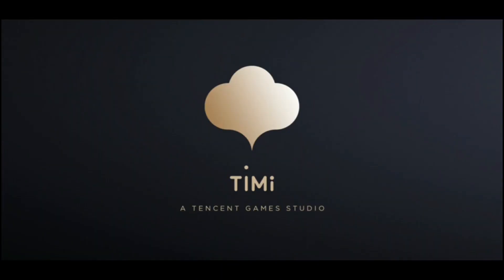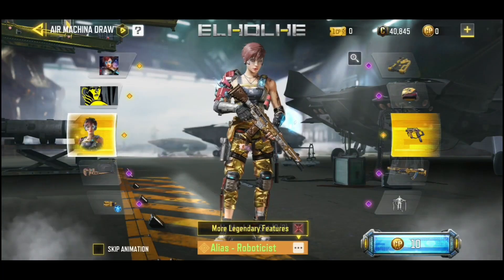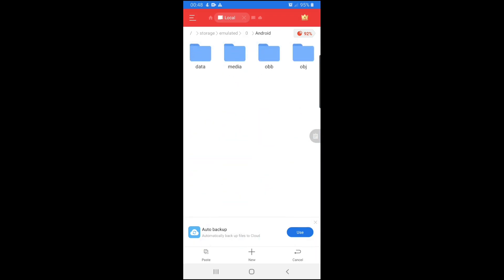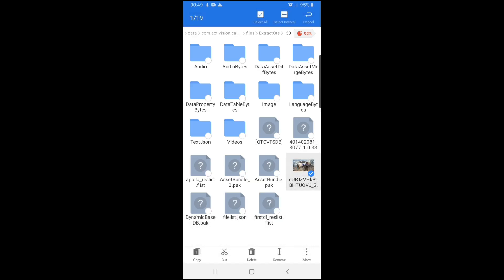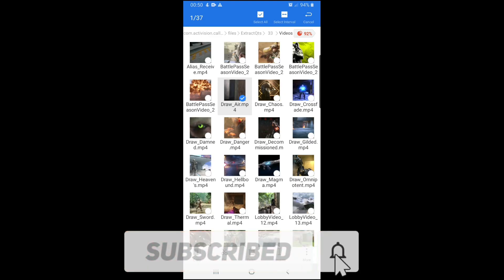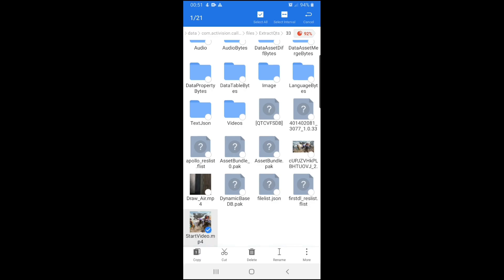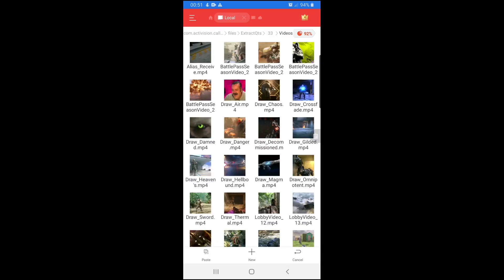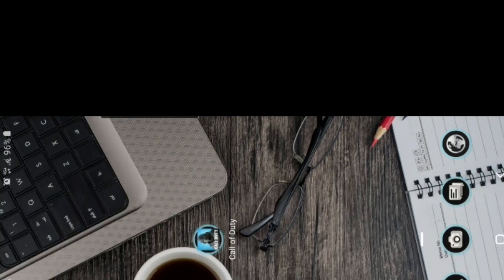How To CUSTOMIZE INTRO & LOADING SCREEN | CODMobile Season 8 (2022)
I'm on Instagram as @captain_ice_yt. Install the app to follow my photos and videos.